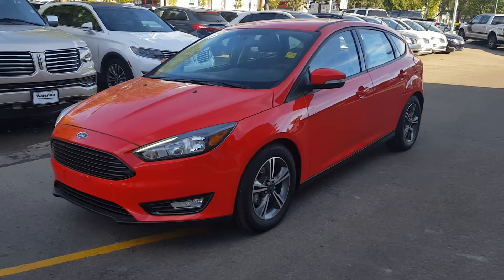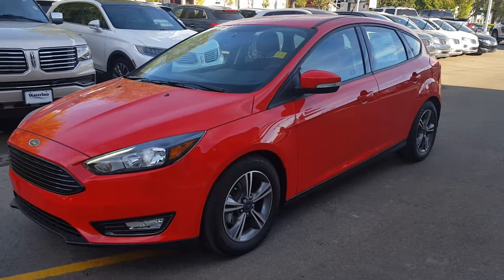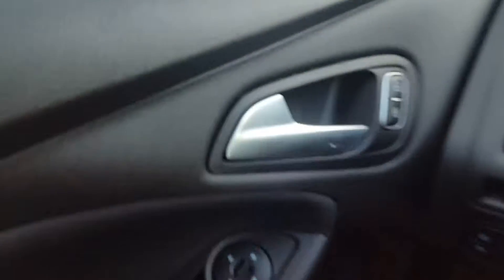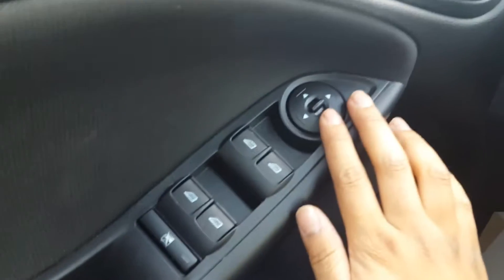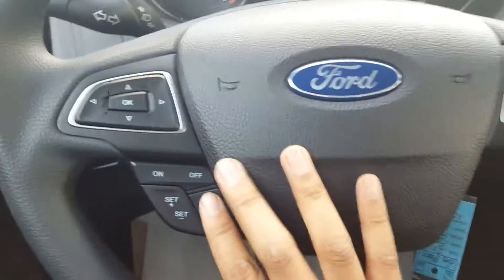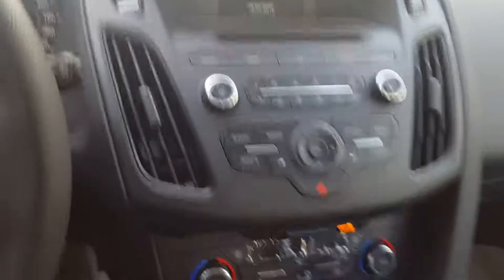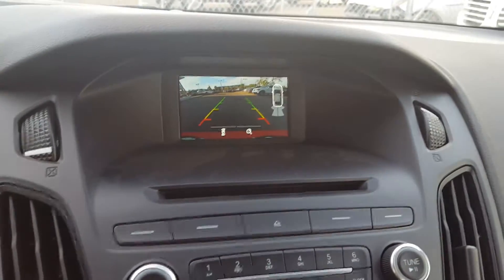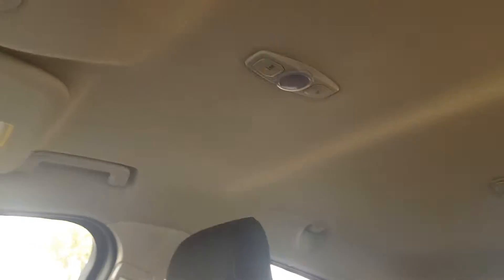2016 Ford Focus SE at Waterloo Ford Edmonton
The all new 2016 Ford Focus SE video review from Waterloo Ford Edmonton.

Visit me as well at 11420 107 Avenue T5H 0Y5